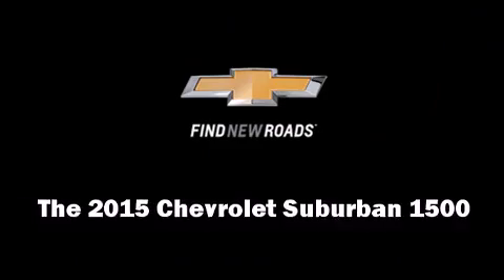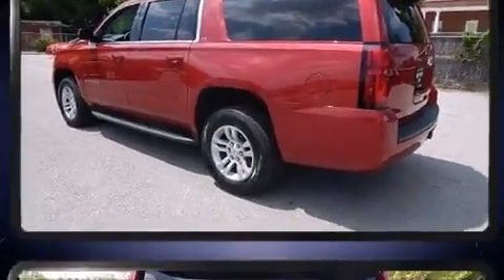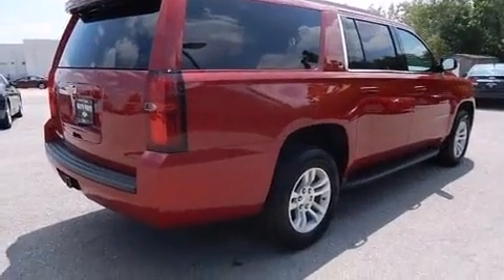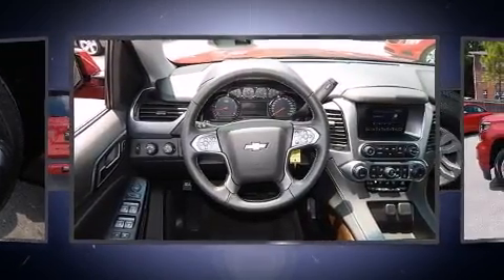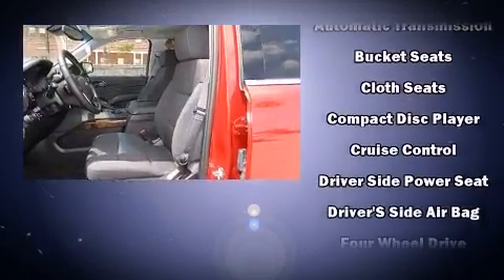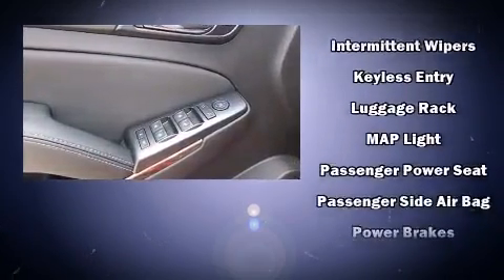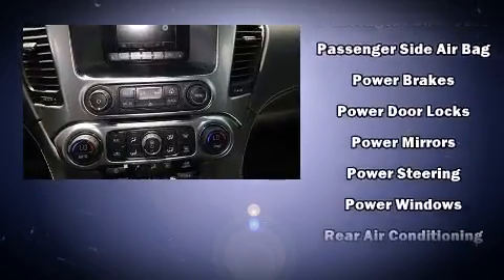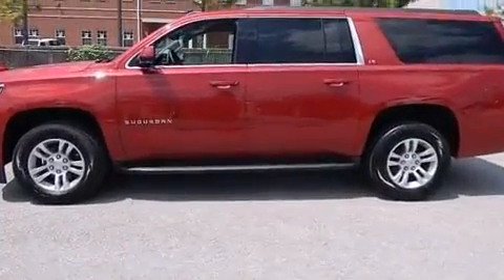2015 Chevrolet Suburban 1500 LS in Tulsa, OK 74133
Take command of the road in the 2015 Chevrolet Suburban 1500. Under the hood you'll find an 8 cylinder engine with more than 350 horsepower, providing a smooth and predictable driving experience. Four wheel drive allows you to go places you've only imagined. Chevrolet prioritized fit and finish as evidenced by: power front seats, tilt steering wheel, rain sensing wipers, power windows, cruise control, a trailer hitch, and 1-touch window functionality. Third row seats provide an even greater maximum passenger capacity. Chevrolet ensures the safety and security of its passengers with equipment such as: dual front impact airbags with occupant sensing airbag, head curtain airbags, traction control, brake assist, a panic alarm, onStar, and 4 wheel disc brakes with ABS. Electronic stability control stands out as a technologically savvy innovation, keeping you better connected to the road. Our experienced sales staff is eager to share its knowledge and enthusiasm with you. We'd be happy to answer any questions that you may have. Come on in and take a test drive!